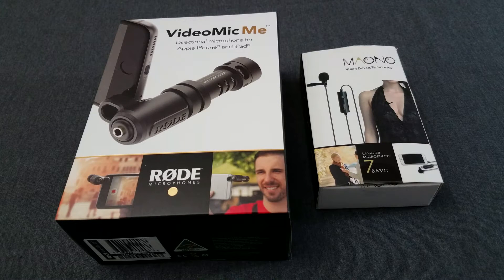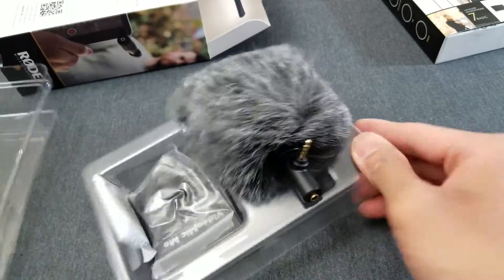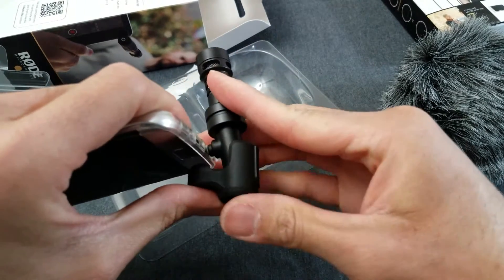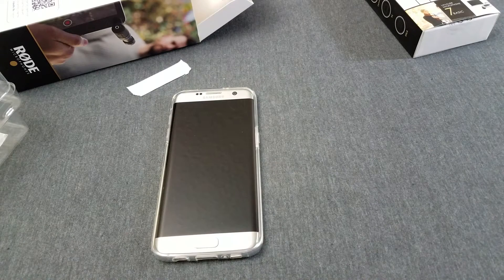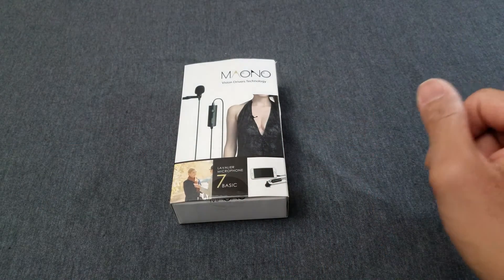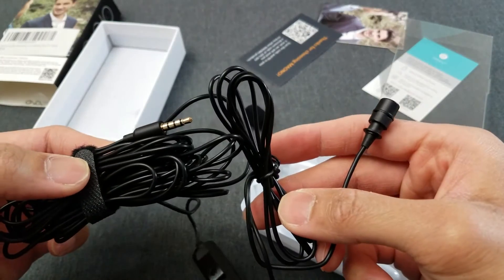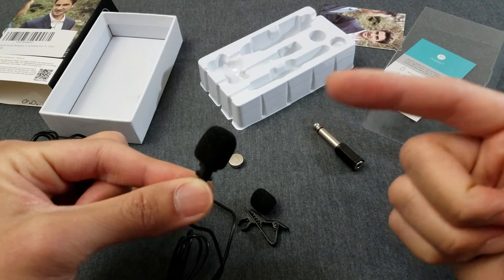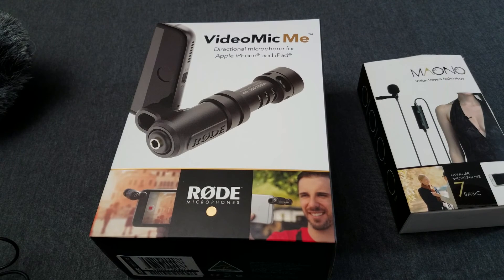Best Smartphone Mic? Rode VideoMic Me vs Lavalier Mic by MAONO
Rode VideoMic Me vs MAONO Lav Microphone.  Best smartphone mic?  I connect and test these two external microphones with my Samsung Galaxy S7 smartphone for best sound for YouTube videos!

Part 1:  Galaxy S7 Mic
Part 2:  Rode Mic
Part 3:  Lavalier Mic by MAONO